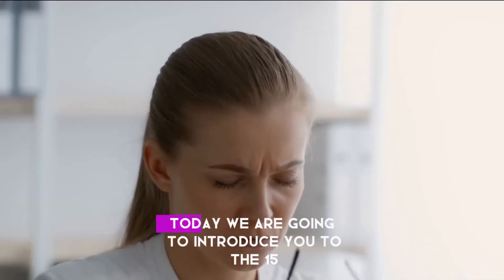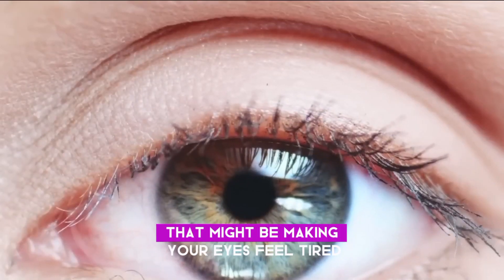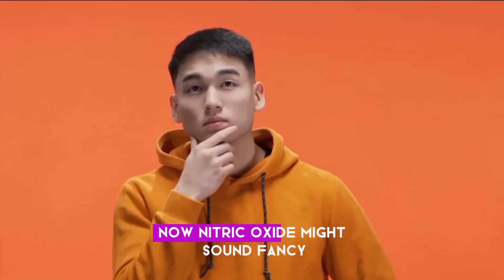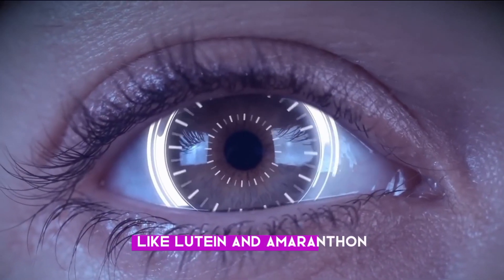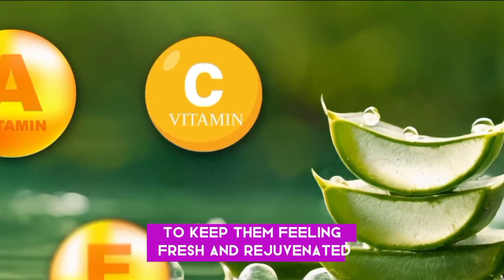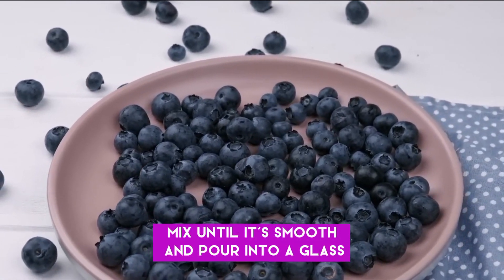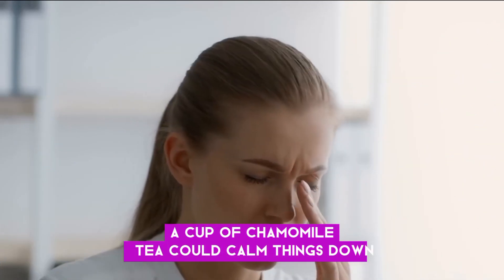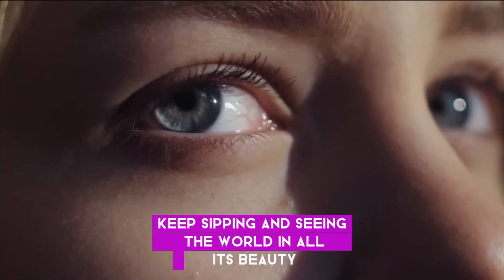Best Eye boosting Drinks for healthier Eyes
Time lapse:
0:00-1:00 intro
18:00-18:20